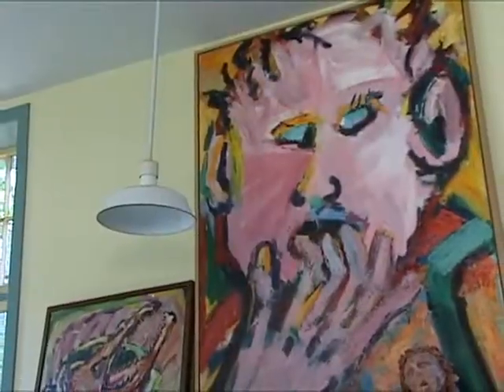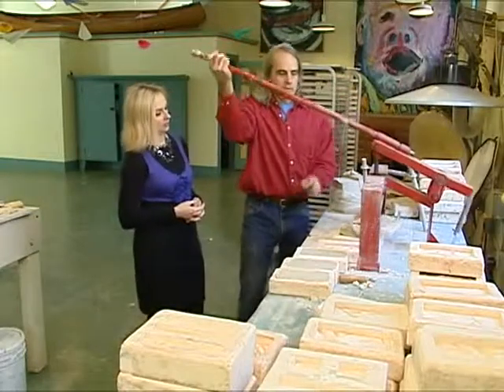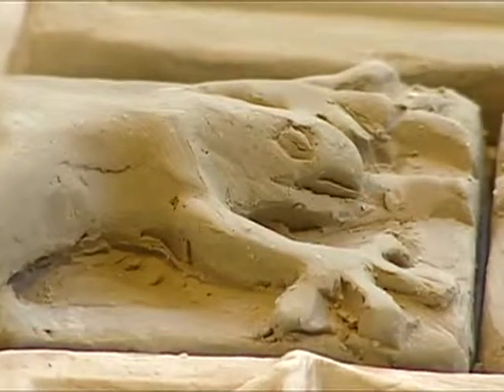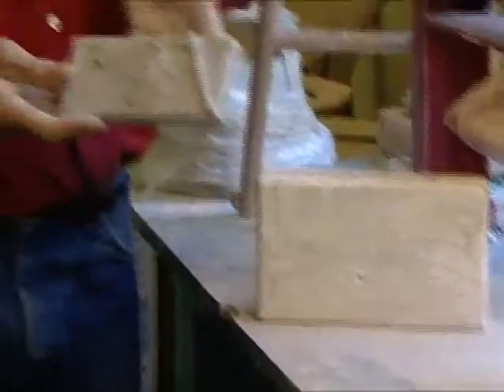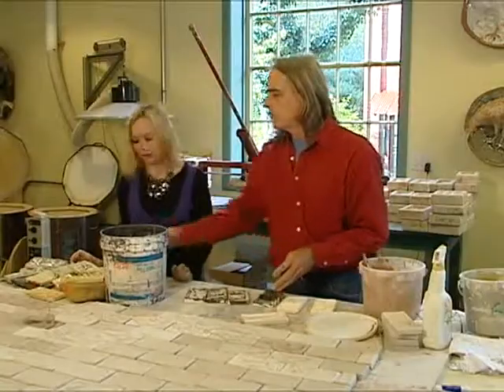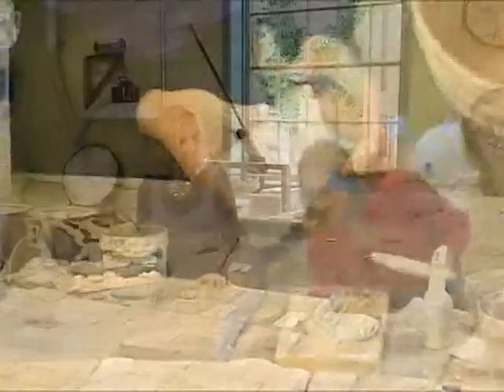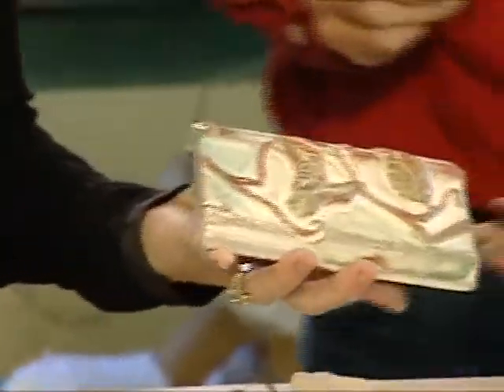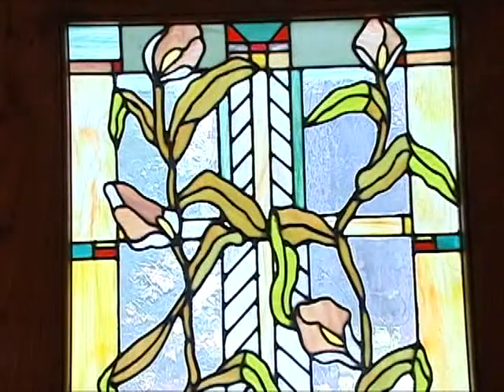Pump House on WNEP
Artist/Owner/Innkeeper Doug Hopkins is interviewed on WNEP-16 about his restoration of the historic property he has turned into a popular Bed & Breakfast and wedding venue.  He demonstrates how he makes the tile he has used to create unique back splashes, counter tops and an amazing walk-in shower.  His stained glass windows are highlighted and his wife describes how bridal parties have made heartfelt memories by staging their weddings at Pump House B&B.